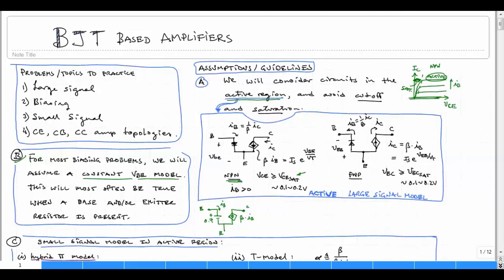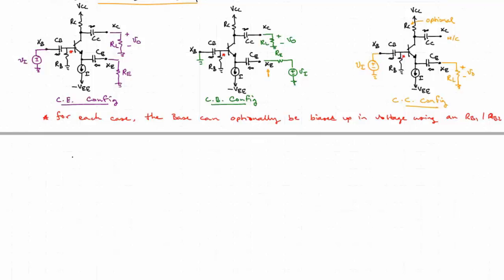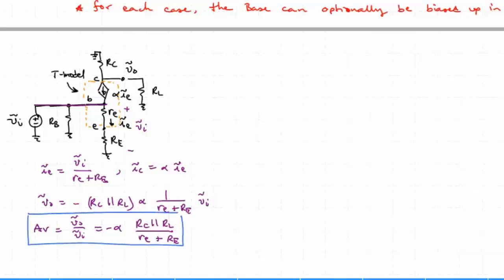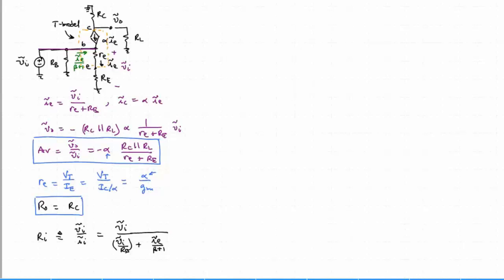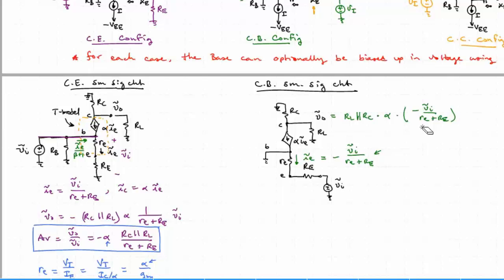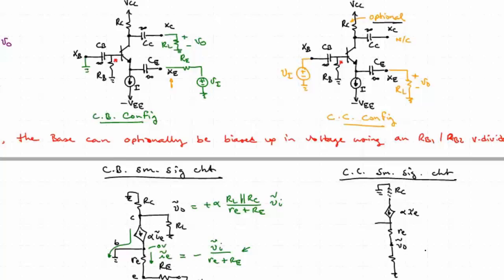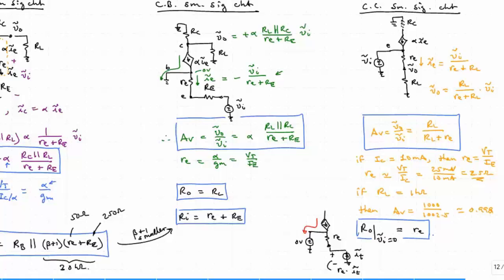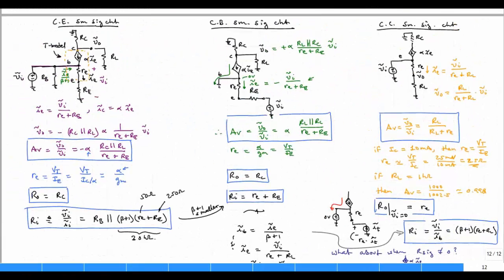BJT CE, CB, and CC amplifier stages (BJT-A05)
In this lesson the BJT small signal model is applied to the three standard amplifier configurations: Common Emitter, Common Base, and Common Collector.  Voltage gain, input resistance, and output resistance are derived for each amplifier.